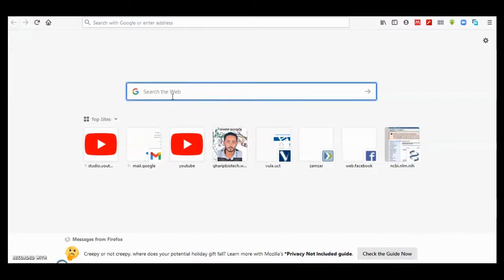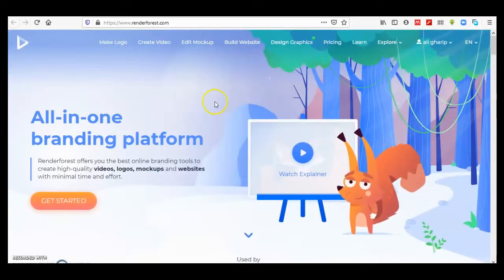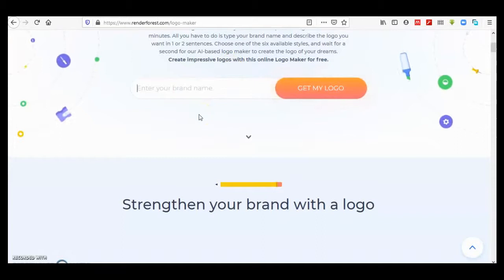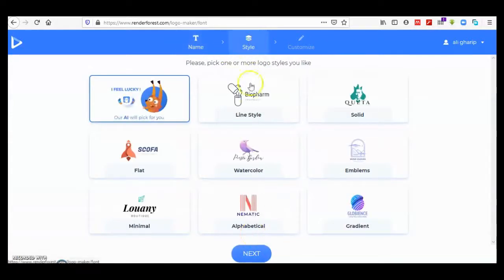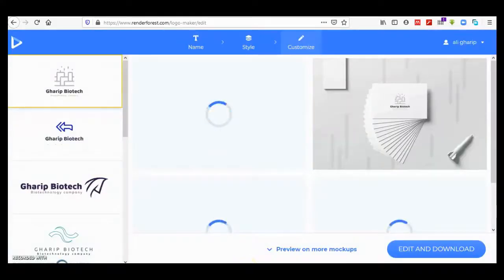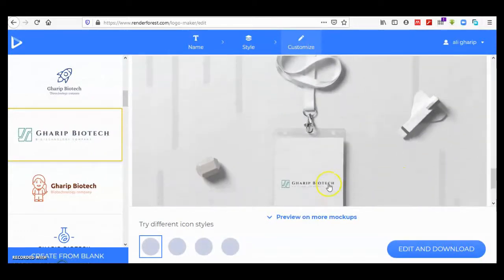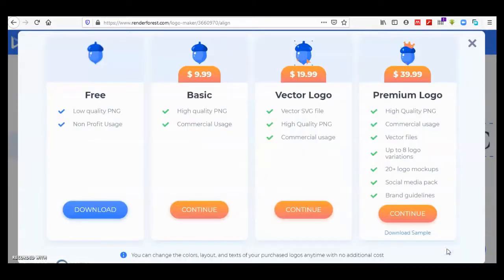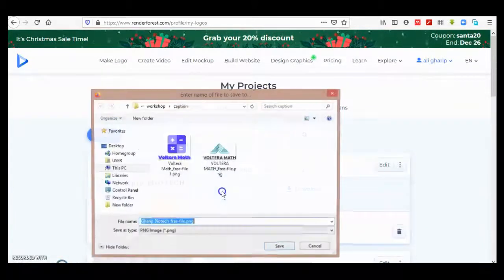Logo Designing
The logo Designing vedio describe how we can use open source web site to design our logo like professionals.